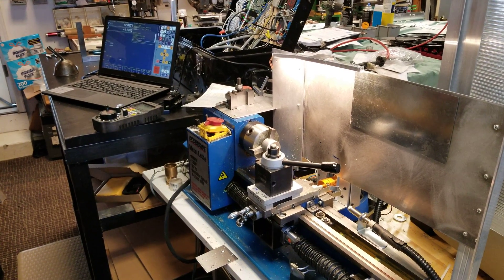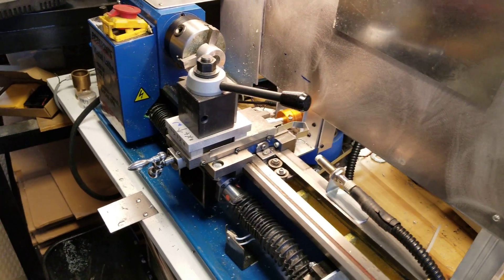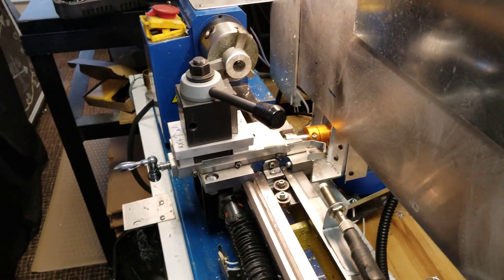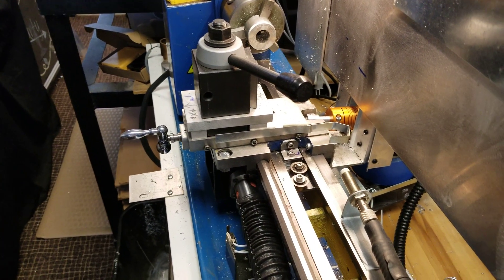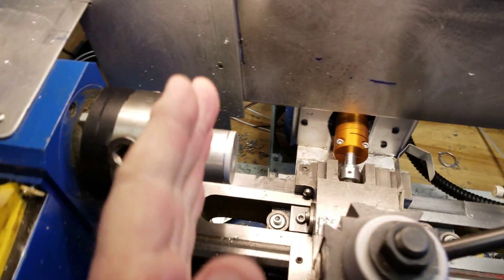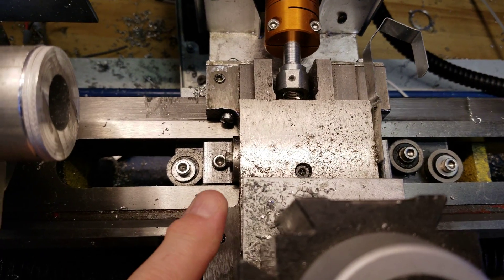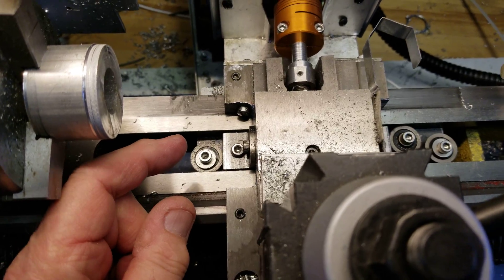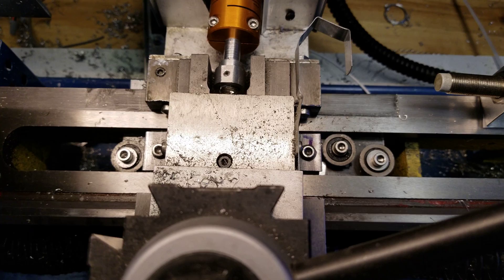Mini Lathe Ball Bearing Saddle Upgrade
Better video showing saddle upgrade.
This inspired by Steve Jordan's  upgrade.

My upper plates were designed to slide north and south to  rub on the rails but my rails were too rough so the ball bearings were a perfect solution.  The bearings are adjustable since the shaft dia. is bigger than the # 10 screw that holds it in place.

Bearings are